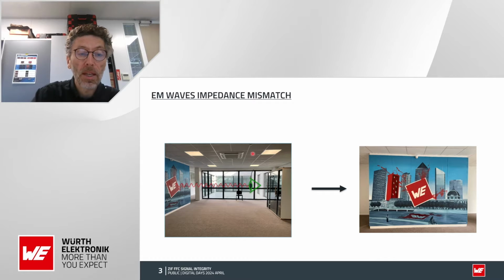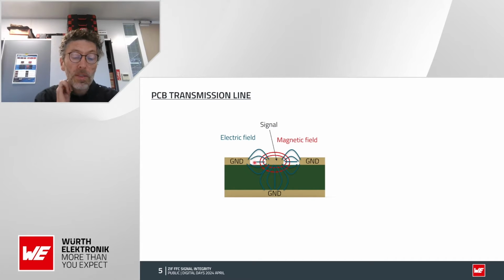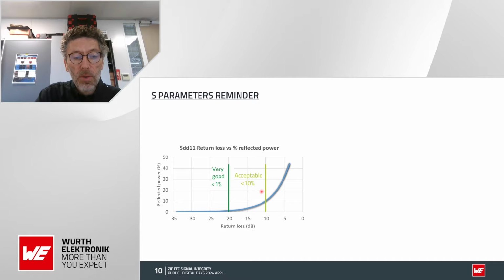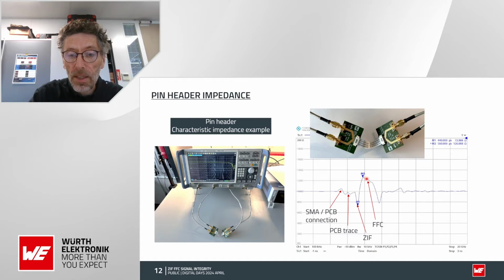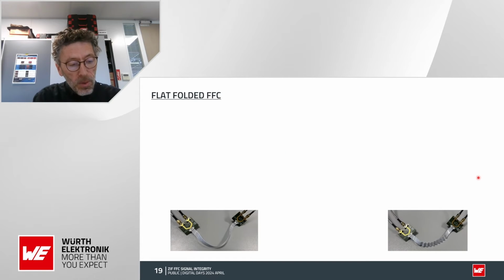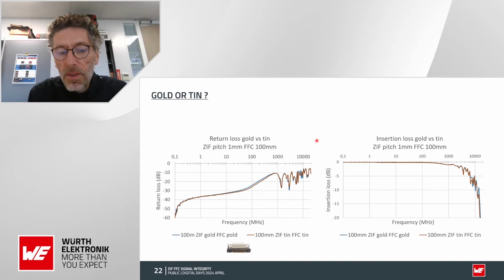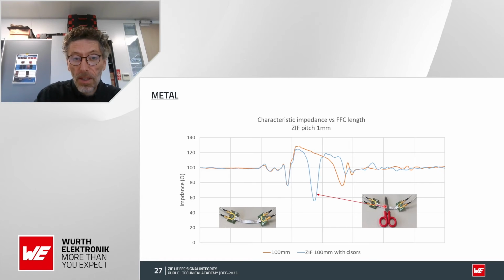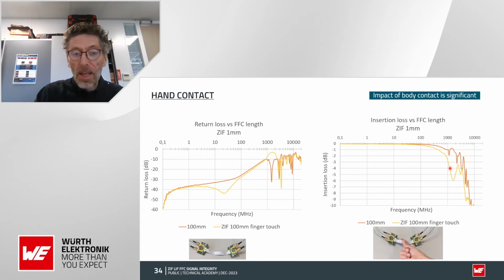Signal integrity of base connectors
Speaker: Alexandre Chaillet | Duration: ca. 45 min

ZIF and FFC are very used in the data PCBs. There are no standard that defines signal integrity of these connectors so characteristic impedance, S parameters and available protocols for these connectors. The goal is to remind attendees principle of signal integrity firs and explain what frequencies can go through. Describe influence parameters like FFC length, pitch connector type. We also will go through real use case as what in the impact of bending FFC? Impact of contact with FFC? And some questions that you always or worse never asked without having the answer.

Timestamps:
00:00 Introduction
01:39 Presentation
33:38 Questions and Answers